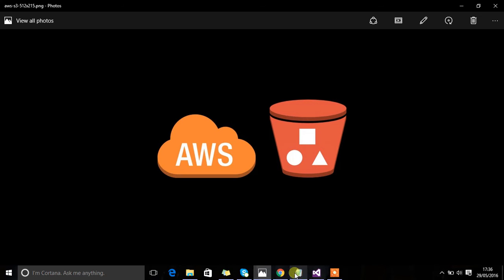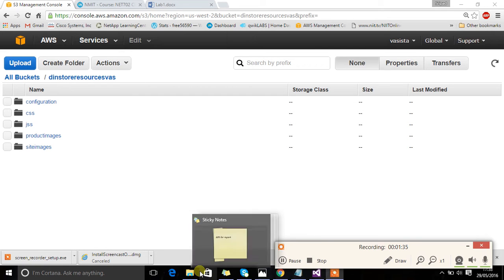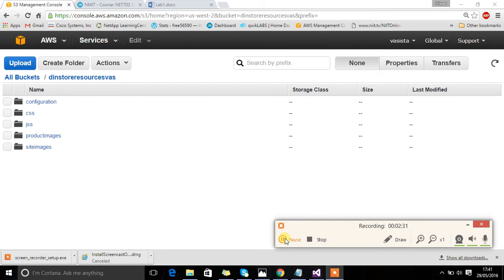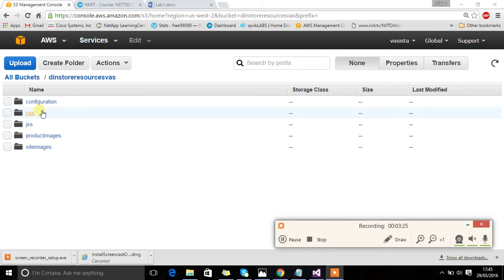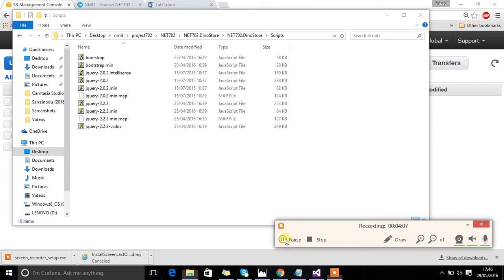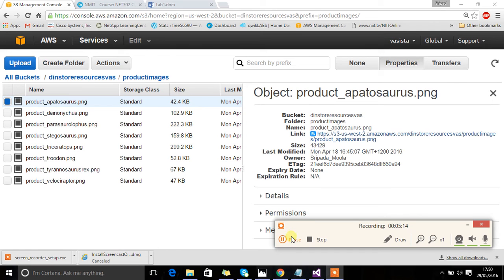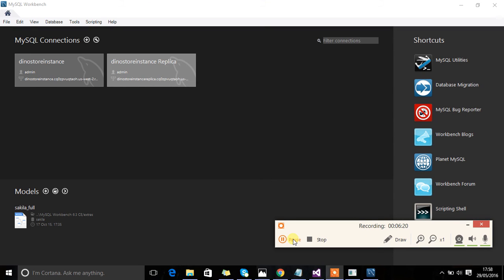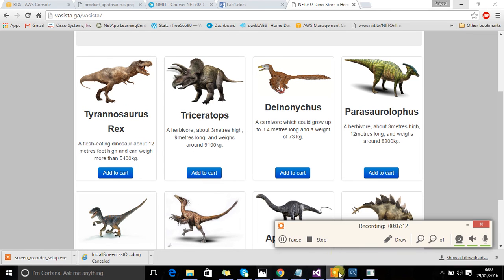provisioning durable storage with s3 services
in this video i had explained about using s3 services in cloud and making changes in visual studio to save it in the cloud.